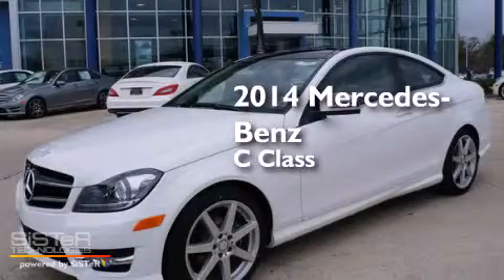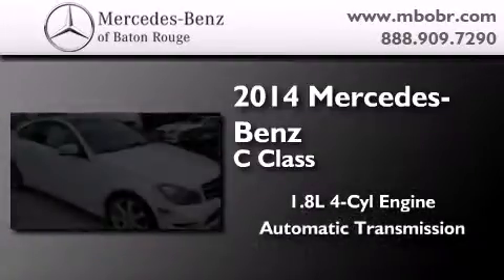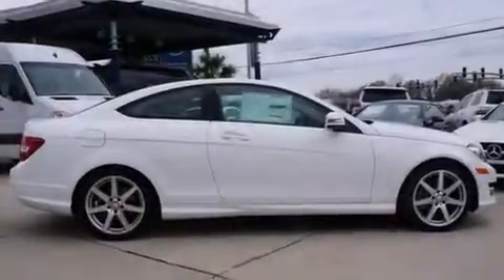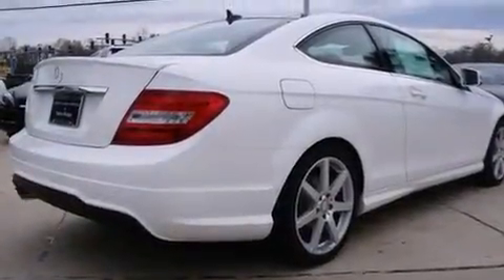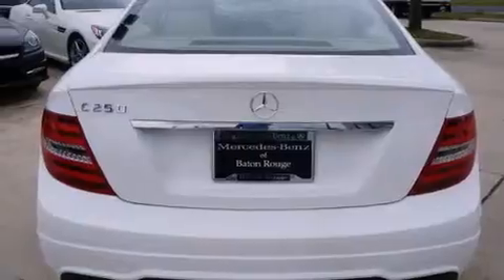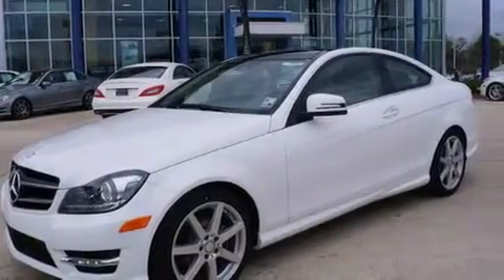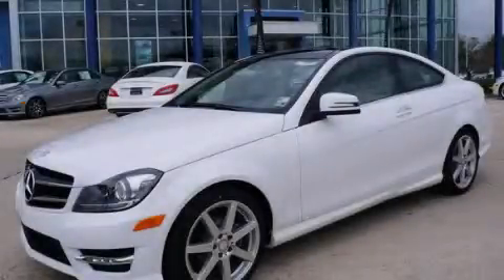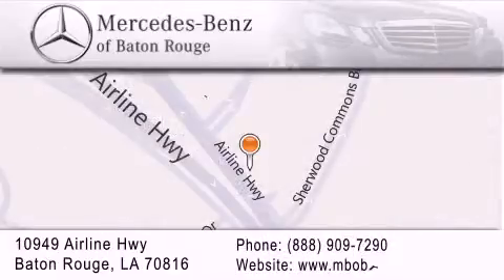2014 Mercedes-Benz C250 Baton Rouge LA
We've been honored to serve the Baton Rouge LA area , we promise that your experience at our dealership will exceed your expectations ! Year : 2014 Make : Mercedes-Benz Model : C250 Engine : 1.8L 4Cyl Turbo Trans . : Automatic Exterior : Polar White Miles : 1 Interior : Almond Stock : 14M676 Mercedes Benz of Baton Rouge 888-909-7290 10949 Airline Hwy. Baton Rouge , LA 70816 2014 Mercedes-Benz C250 Baton Rouge LA